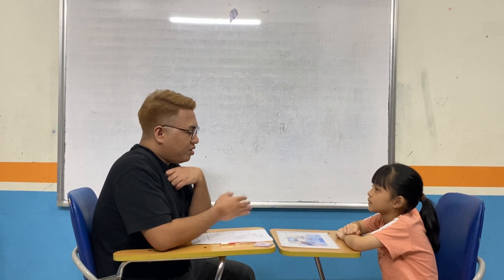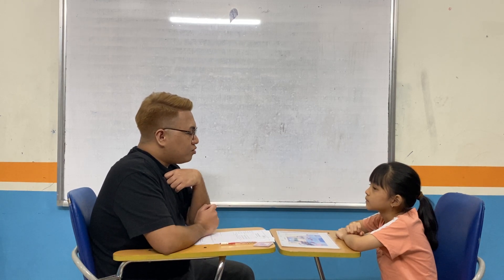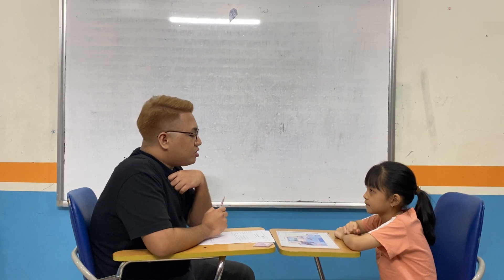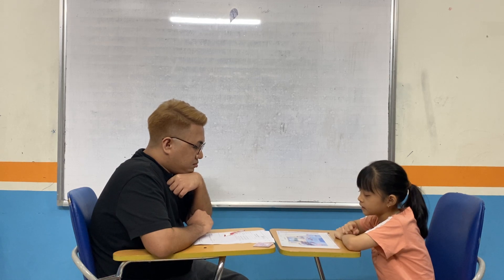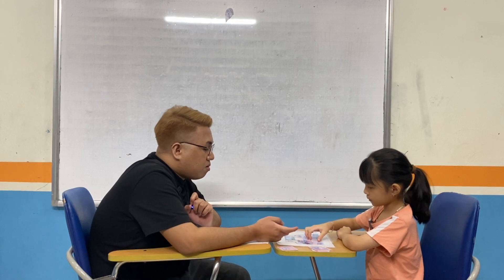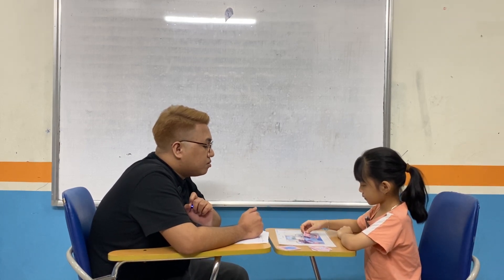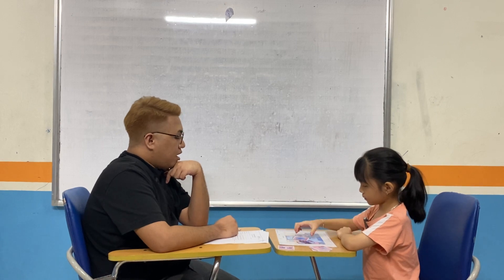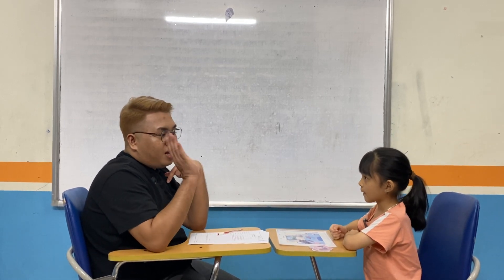Kim Anh - Test 3 - F1K - Hệ thống Anh ngữ quốc tế Nemo - Tiếng Anh trẻ em 4-15 tuổi.